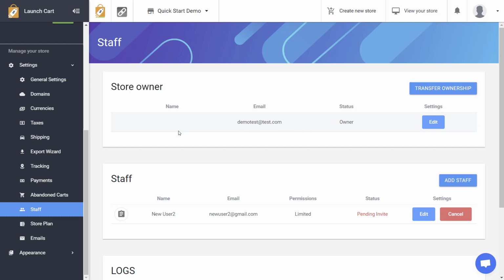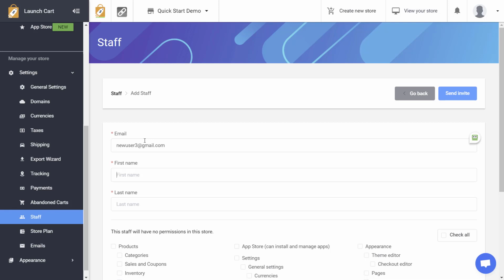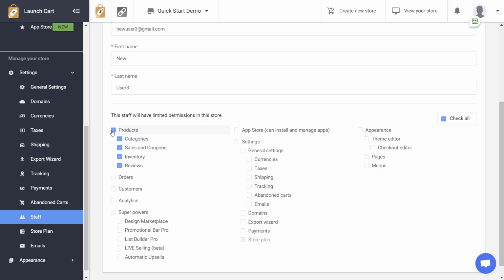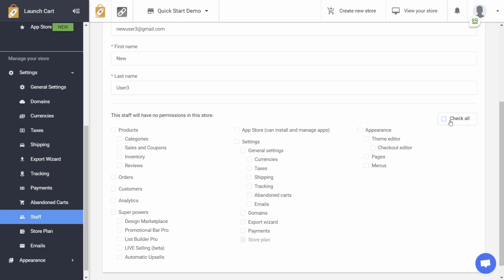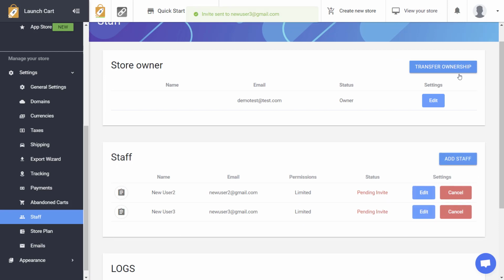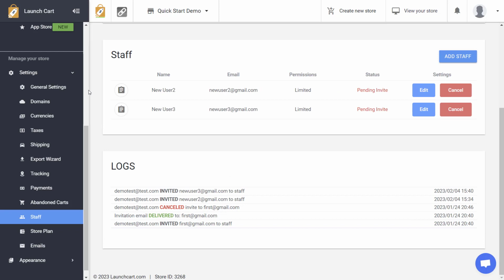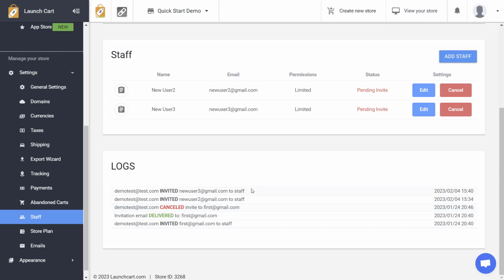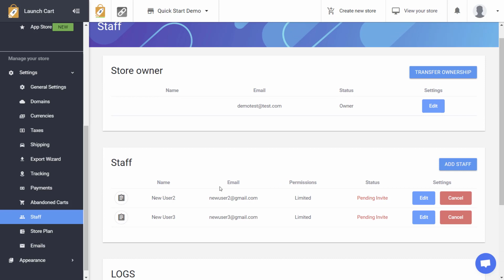How To Create Staff Accounts For your Ecommerce Store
Learn how to invite staff members to your Launch Cart ecom store.